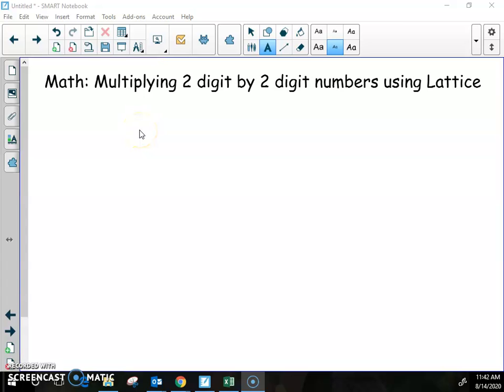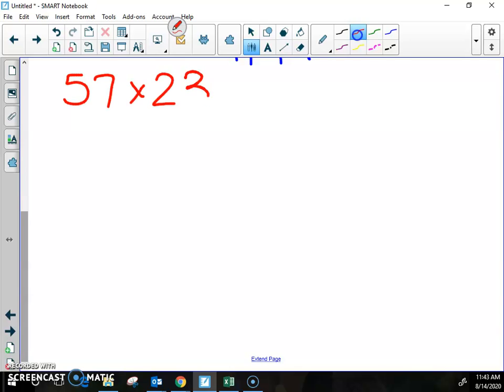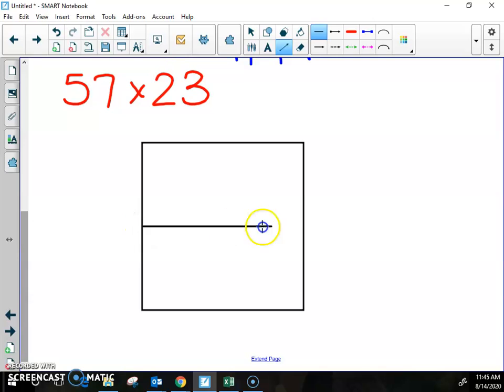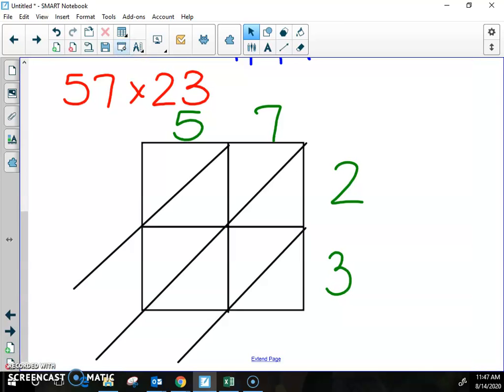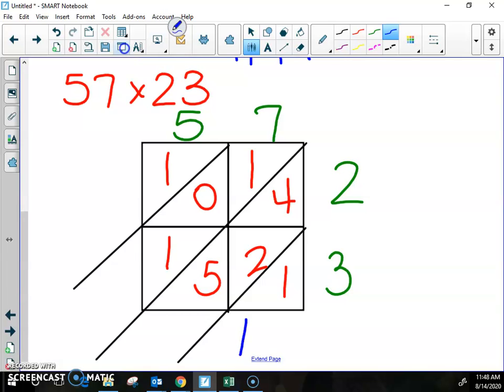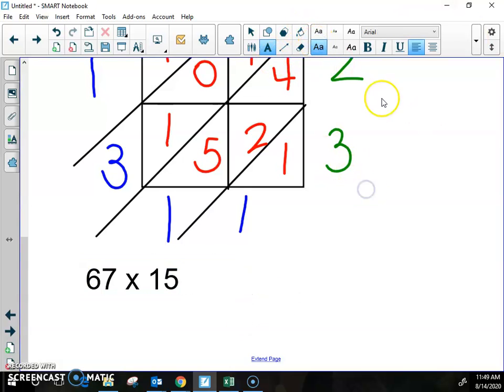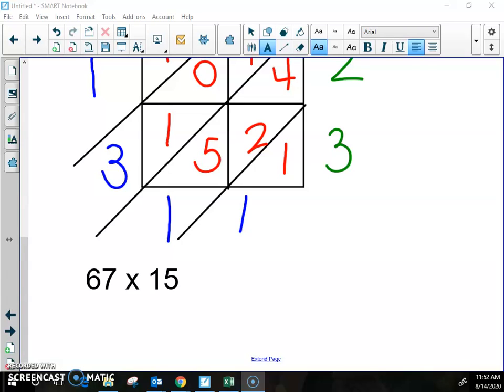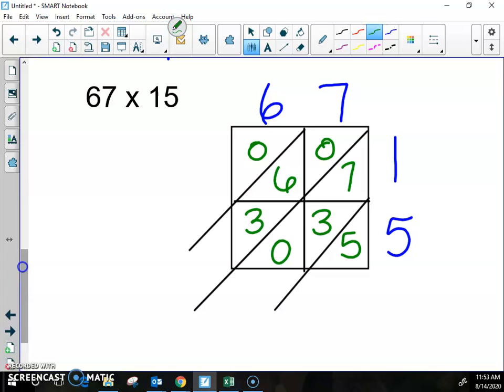Multiplication 2 x 2 lattice method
Multiplication using Lattice Method strategy.